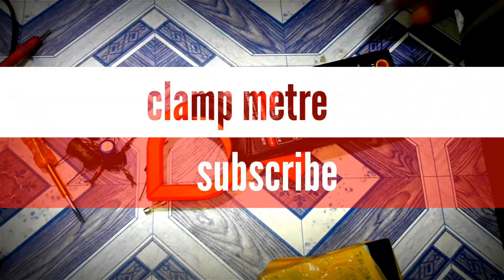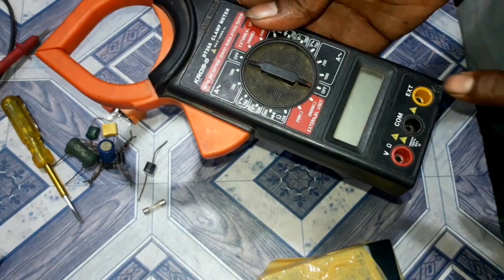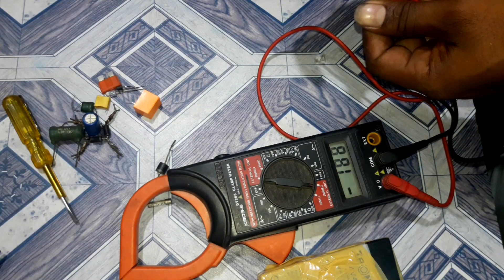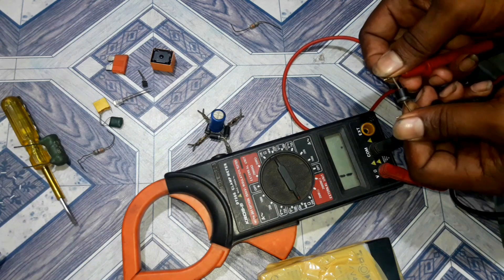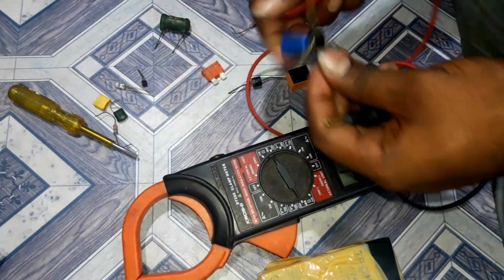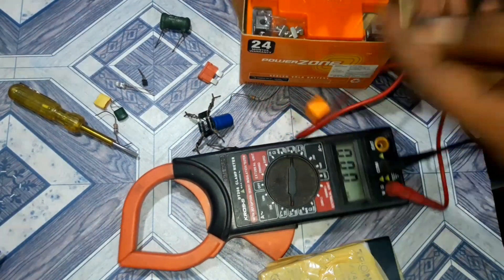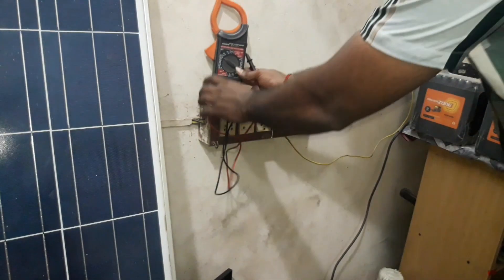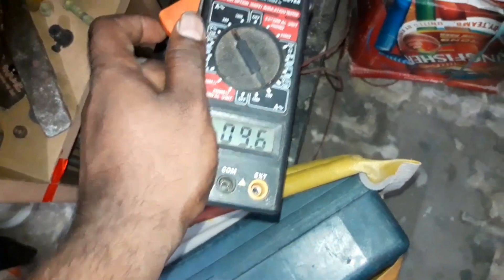How to using clamp multimeter, clamp metre full usage , Tamil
அதுமட்டுமல்ல வேலை இல்லாமை என்னும் சொல்லு இல்லாமல் போக கைத்தொழில் ஒன்றே நமக்கு மிகச்சிறந்த ஆயுதம் siva360 tv உங்களுடன் இணைந்து பயணிக்கும் நன்றி..